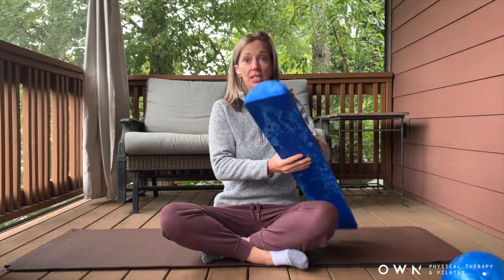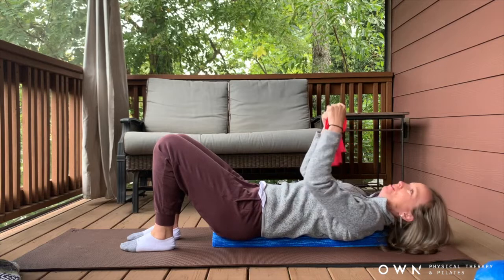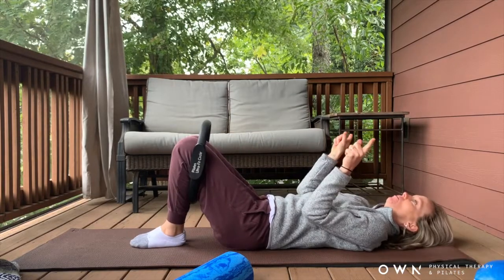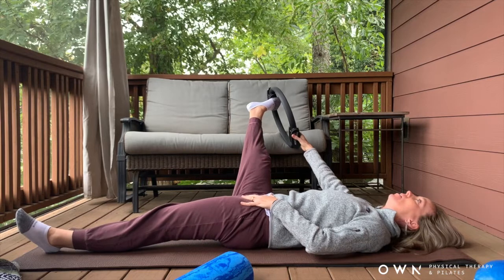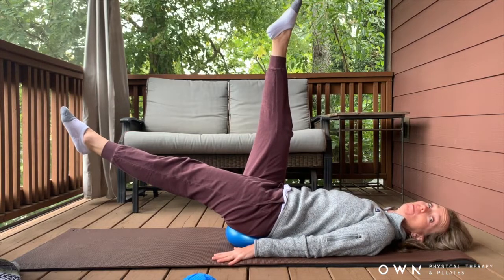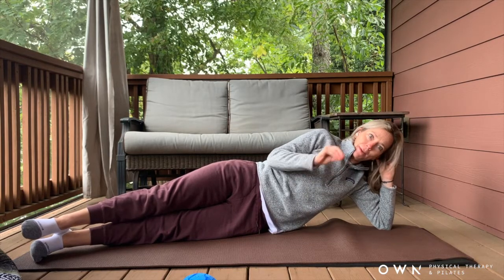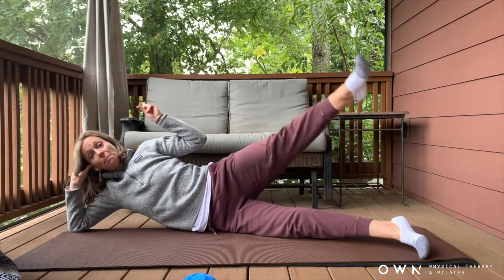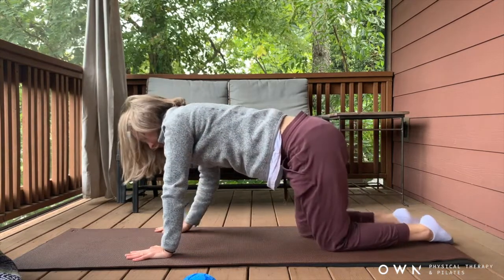Deep Core: Lumbar to Cervical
This is a great sequence meant to help engage and recruit deep core spinal stabilizers from the lumbar spine to the cervical spine. Perfect for the beginner up to the advanced student. Enjoy!